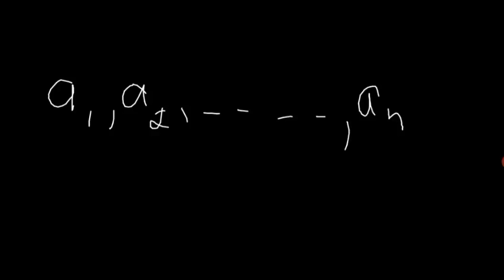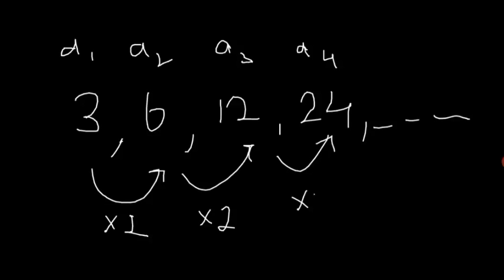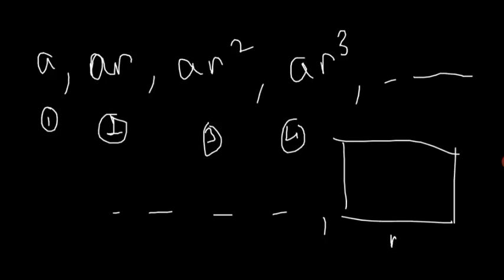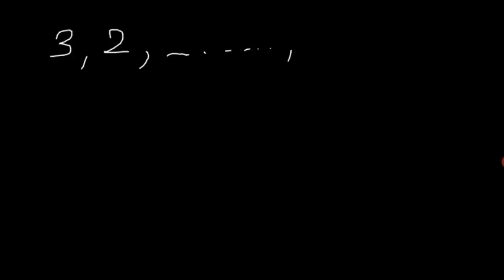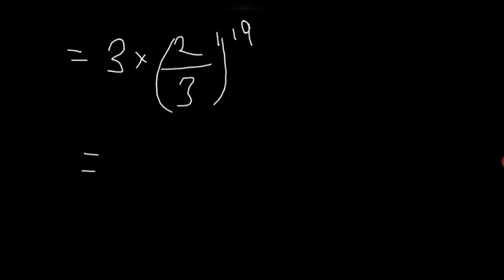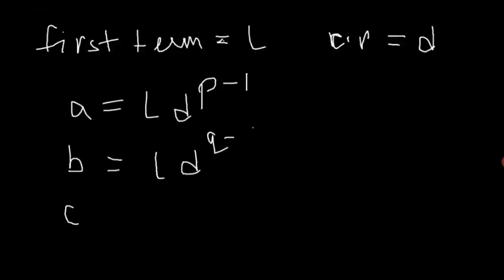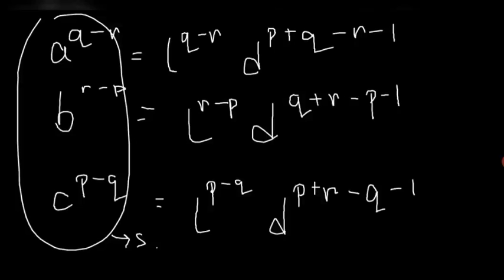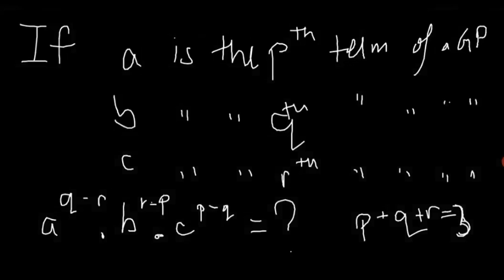AP and GP 3 - Class X ICSE - GP Basics and nth Term of a GP